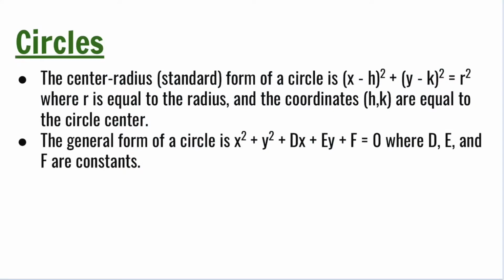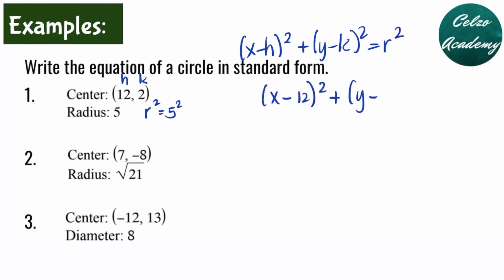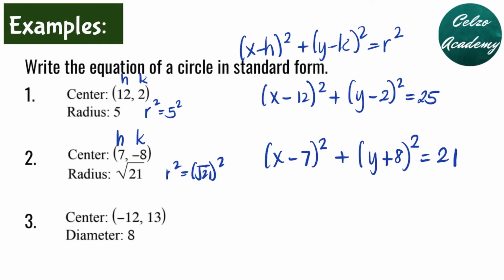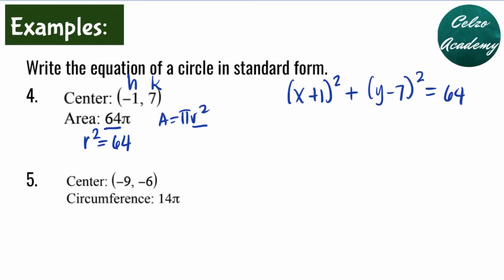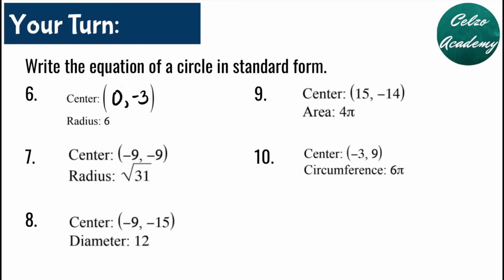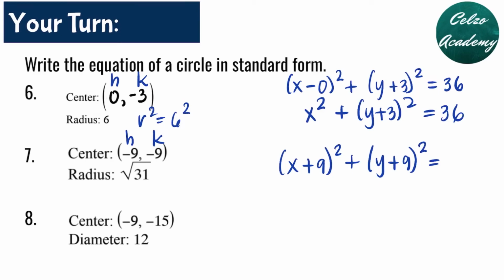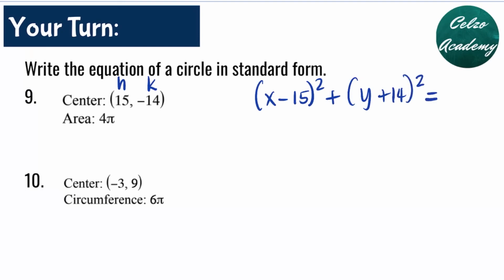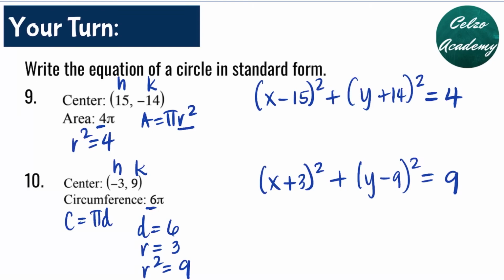PRE-CALCULUS - Circles: Finding the Equation in Standard Form l (x – h)^2 + (y – k)^2 = r^2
This math video tutorial explains how to find the equation of a circle in standard form, (x – h)^2 + (y – k)^2 = r^2, given its center, radius, area, and circumference. It contains plenty of examples.